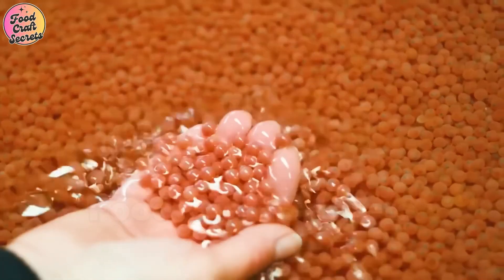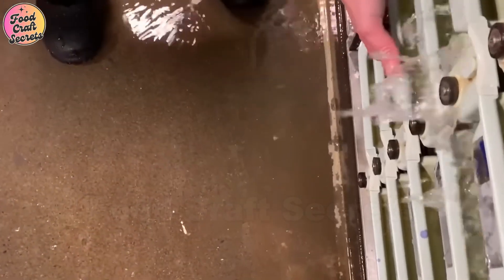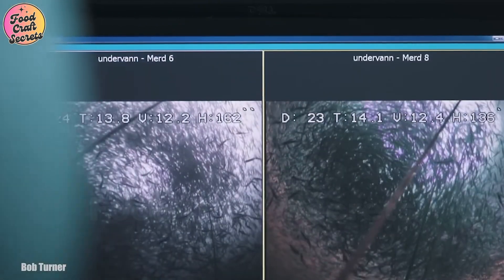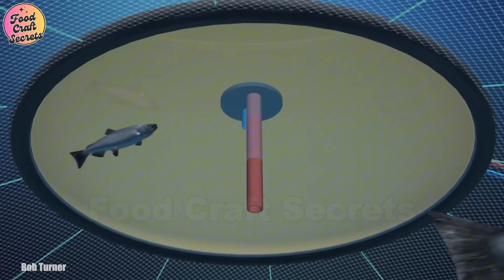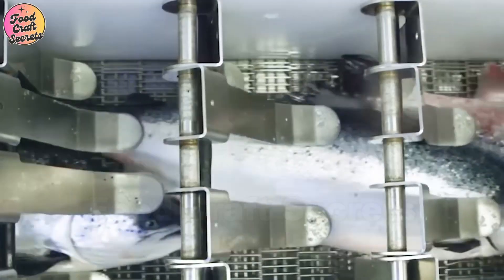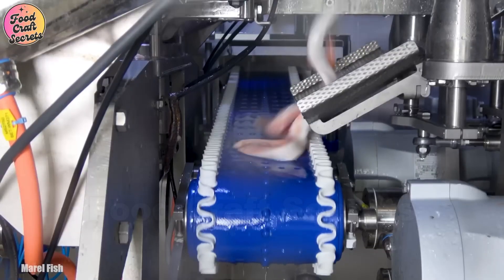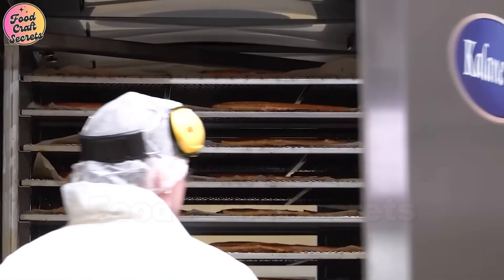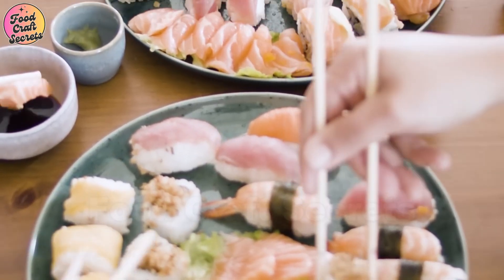SALMON Farming & Processing - From Ocean to Factory | Harvesting & Preparing Fresh Salmon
Ever wondered how salmon farming works? In this video, we take you through the entire journey of farming, harvesting, and processing salmon 🐟—from cold, pristine waters to the modern fish factory where they are prepared into high-quality products like sashimi, pan-seared salmon steaks, and smoked salmon.

🔹 Timestamps for Easy Navigation:
📌 00:00 - Introduction
📌 00:23 - The Journey Begins – Egg Harvesting and Fertilization
📌 01:25 - Early Days – A Crucial Development Stage
📌 02:32 - IoT Technology – The Key to Modern Salmon Farming
📌 03:46 - Harvesting Salmon – From Farm to Processing Plant
📌 05:11 - Salmon Processing – From Fresh Catch to Finished Product
📌 07:04 - Benefits of Salmon
📌 07:45 - Conclusion